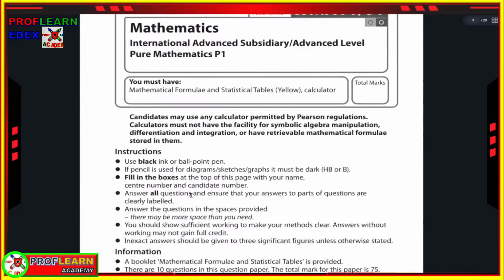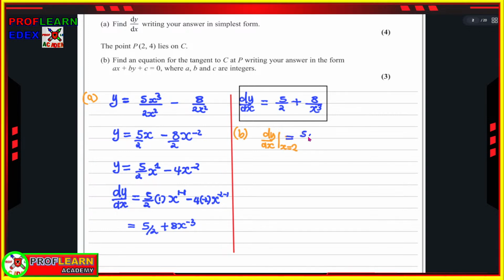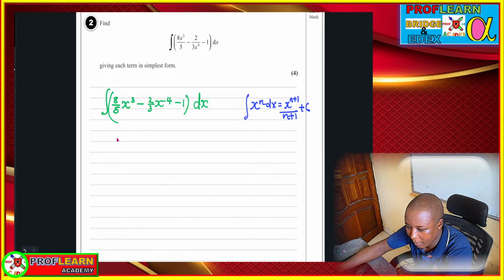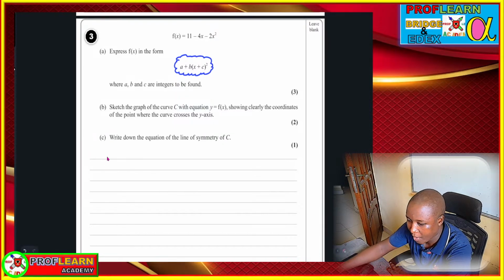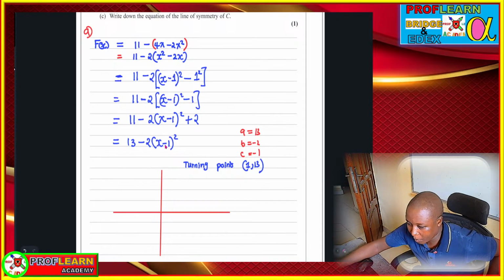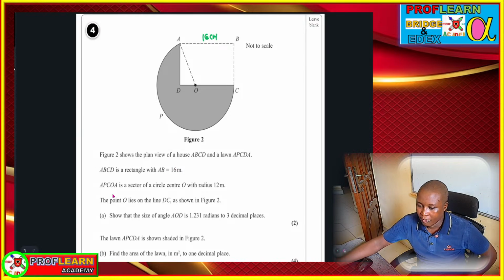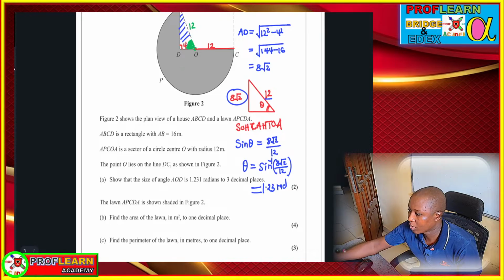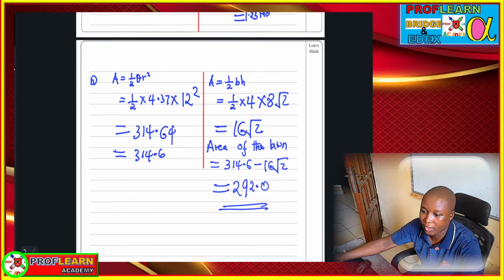IAL MATHEMATICS P1 MAY-JUNE 2025 PREDICTION WALKTHOUGH